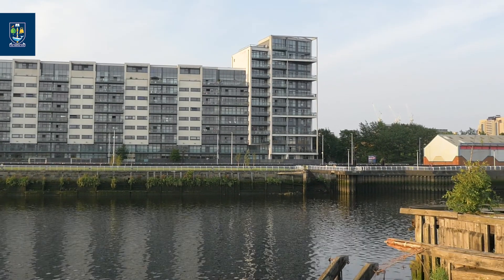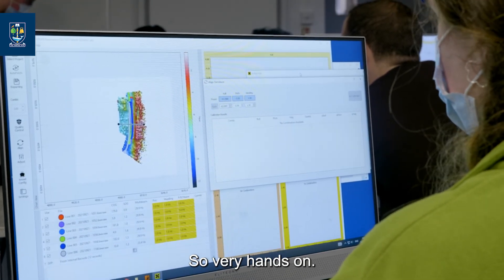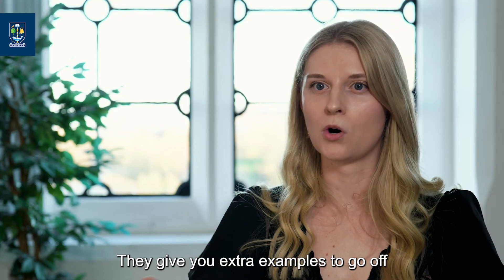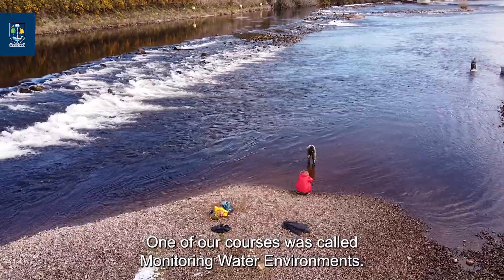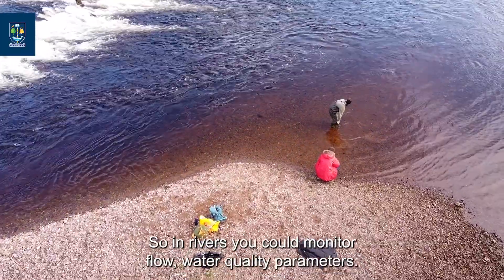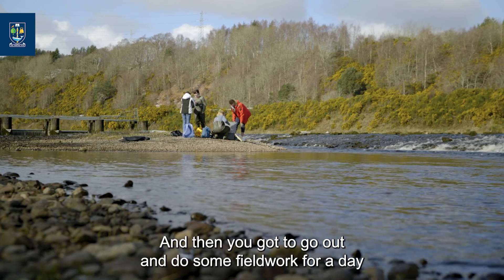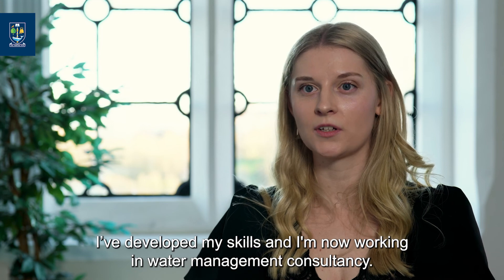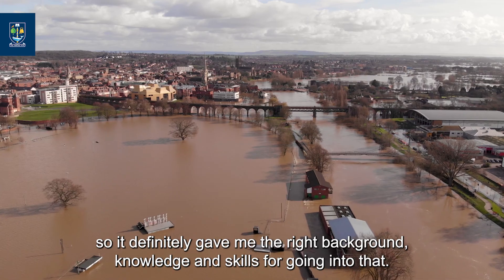My MSc helped me become a Water Management Consultant // University of Glasgow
Rachel chose to a Masters course to broaden her knowledge of flood monitoring and modeling. After graduating she successfully pursued her career ambition to become a Consultant in Water Management. Find out more about the MSc Sustainable Water Environments at Glasgow